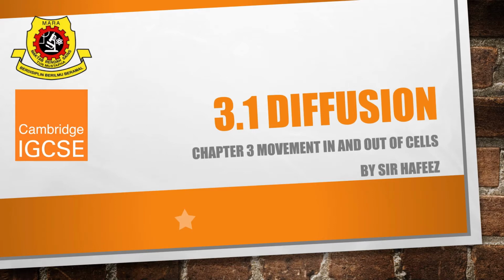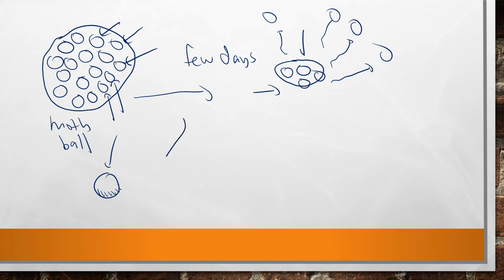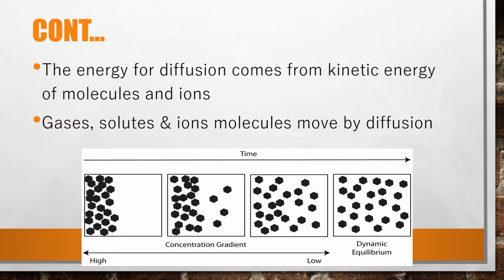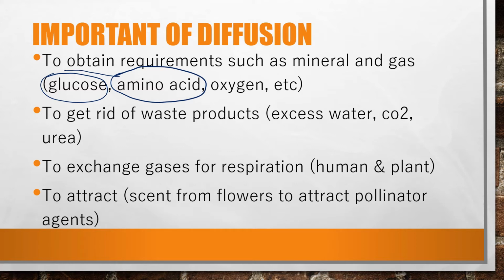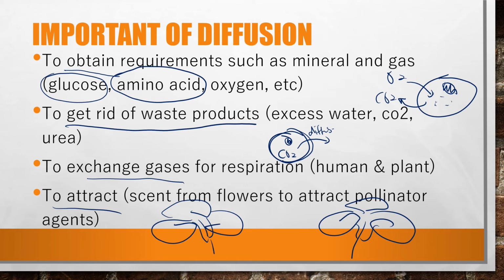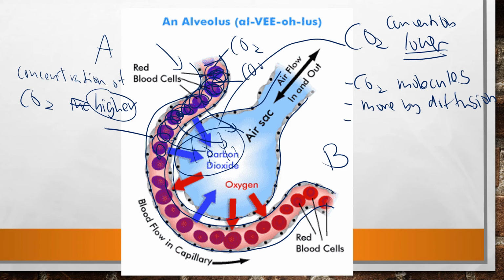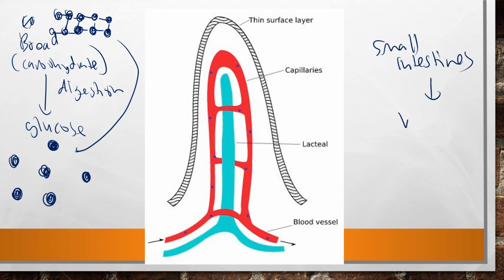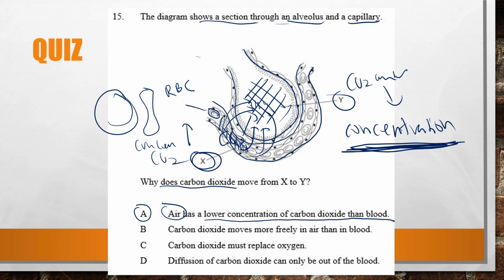3.1 Diffusion | Biology